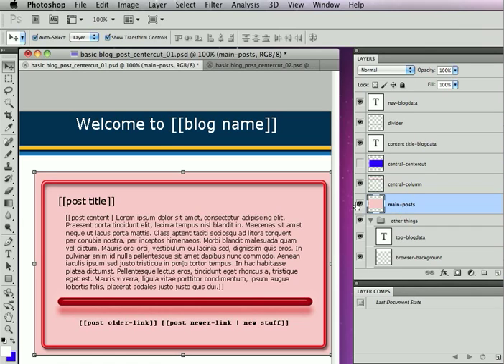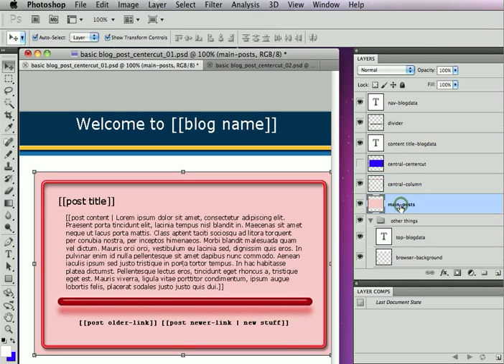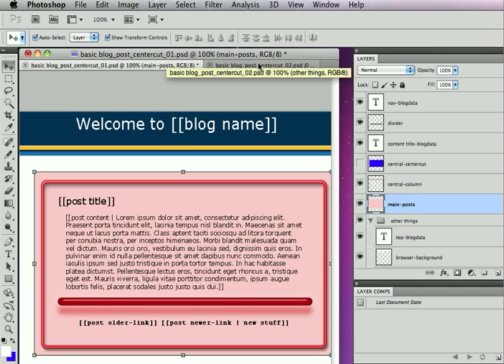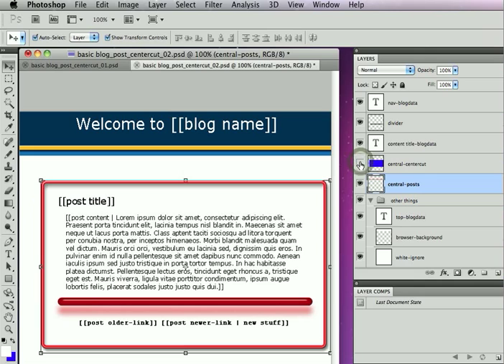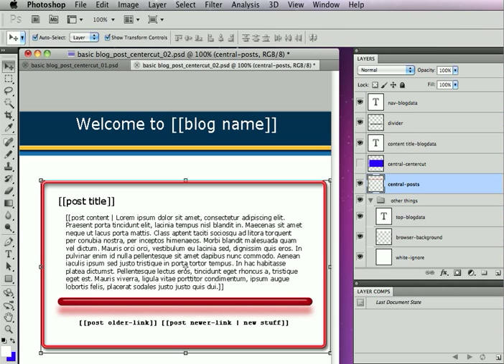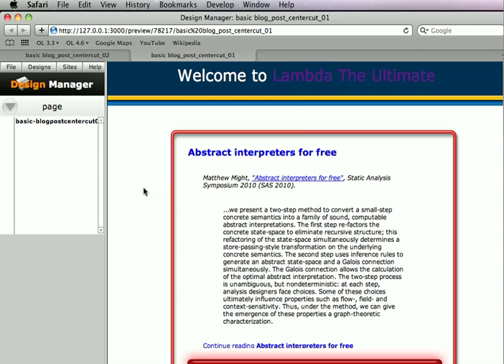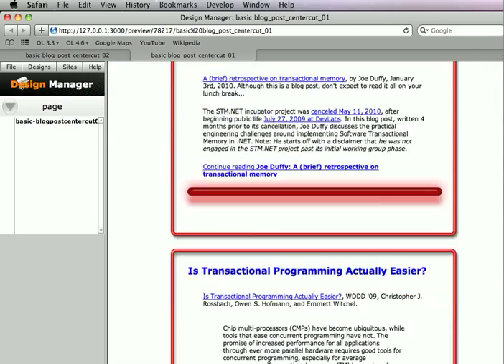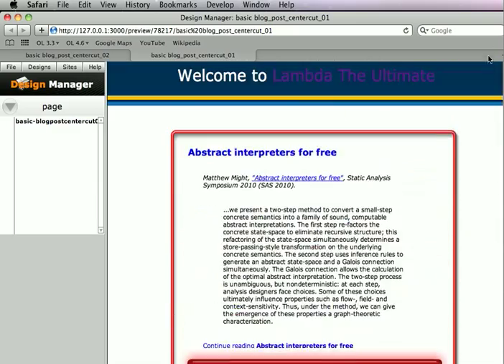Enhancing Blog Designs with Graphics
The SiteGrinder 3 powerful -centercut hint can also be used in SG3xpress to add graphical background elements to blog post and comment areas, as well as to WordPress sidebars. This video explains how to use the centercut feature to enhance your blog's design.